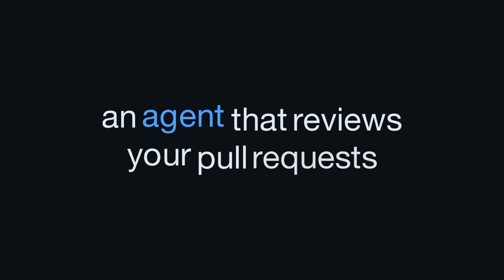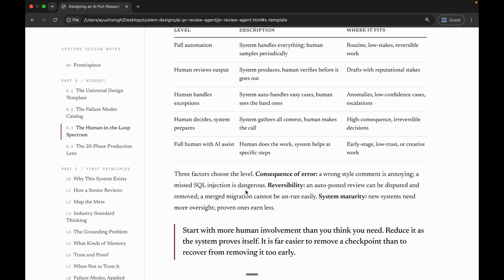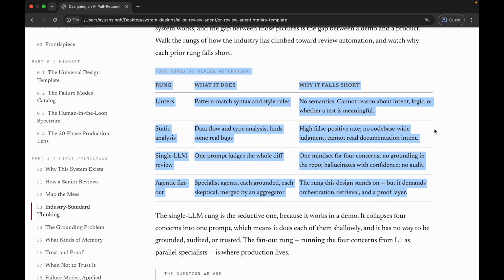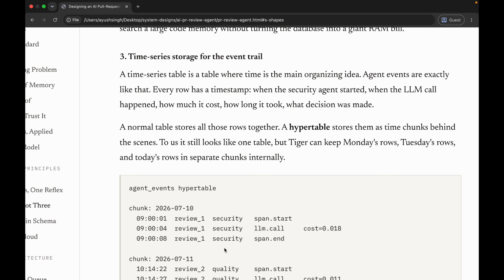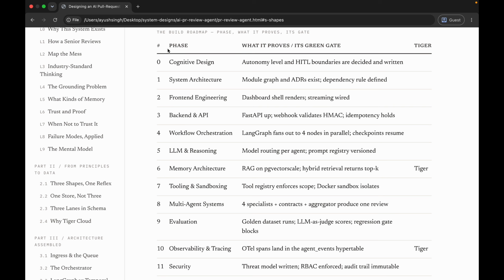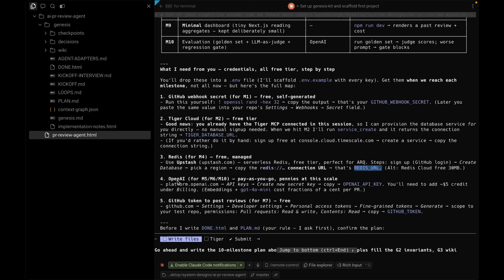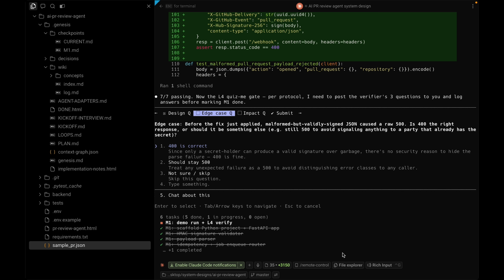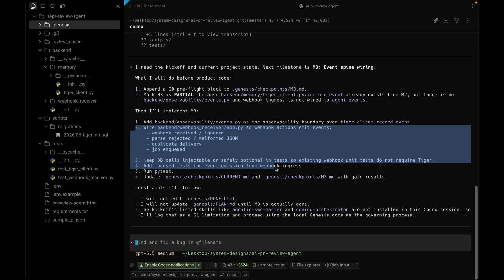Designing & Building PR Review Multi Agent System (3 Hours Build)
PROGRAM UPDATE — LIVE COHORTS CLOSED

All live cohorts are officially closed. November 2026 is my final live cohort, and enrolment is already closed. I will not be opening any more live cohorts.

I’m introducing the FDE + Agentic Engineering Program: an annual community membership starting at ₹24,000 + GST. Your annual pass includes:
• Recordings from all three cohorts
• A structured learning route
• Access to me through the community
• One live group Q&A each month
• A detailed write-up of a production-grade project every two months

This is a community membership with recordings and a monthly Q&A, rather than a new live teaching cohort.

We will welcome up to 50 new members per month. Invitations for the first 50 seats will be emailed in January 2027.

In this video, you’ll design & build a production-ready AI Pull Request Review Agent from first principles. Instead of copying an architecture diagram, you’ll learn the engineering loop used to design reliable AI systems that work outside of demos.

You’ll see why a simple LLM + RAG pipeline fails, how senior engineers actually review code, and how that process becomes a multi-agent architecture with retrieval, orchestration, confidence scoring, and human approval.

This is a system design tutorial for AI-native software engineering.

Resources and signups to do:-

TigerData for setting up our all three DBs mentioned in this video (Remember to signup from this link to get $1000 in credits, even though you can build on free tier but recommended to upgrade so you can work with it flexibly)

We're working on a video (Genesis - Harness - This is one of the harness used in this video

* Why “LLM + RAG” is not enough for production
* How senior engineers review pull requests
* Designing AI systems from first principles
* Multi-agent architecture for code review
* Retrieval and context engineering
* Failure-mode analysis using a 2×2 framework
* Engineering failures vs. LLM failures
* Human-in-the-loop (HITL) review gates
* Confidence scoring and evidence-based reviews
* Building a reliable orchestration workflow
* The Genesis development ritual
* Verification-first AI development
* Cost-aware AI architecture
* Production readiness for AI agents

You'll need following account creds setup :-

Technologies & Concepts